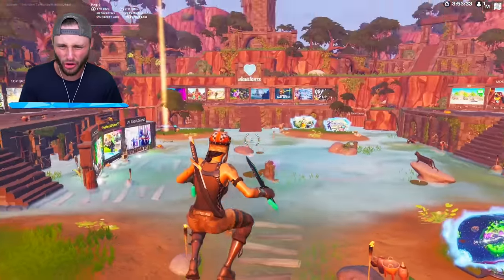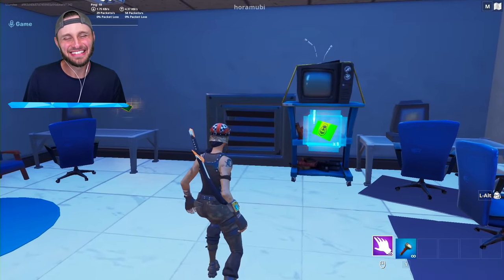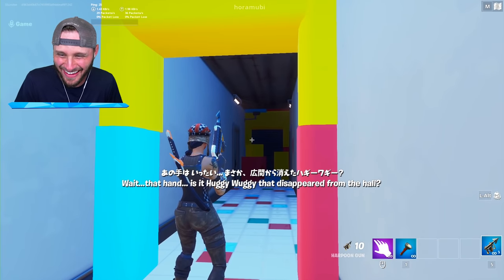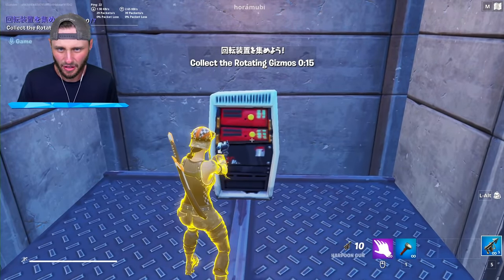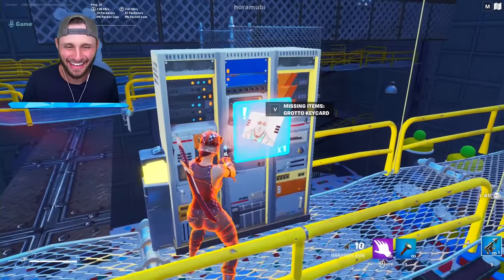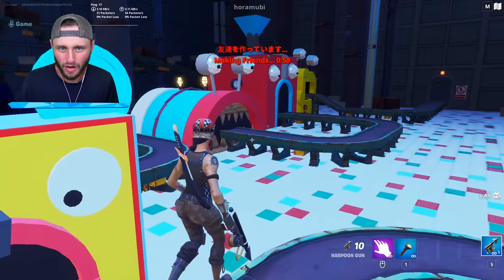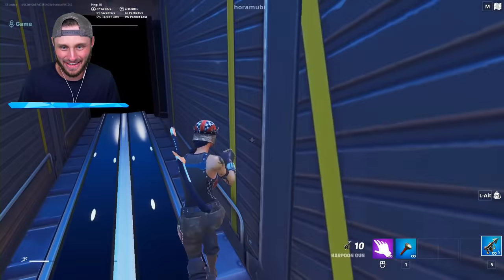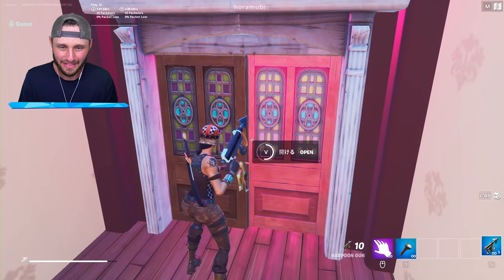Poppy Playtime: Chapter 1 in Fortnite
Wee play Poppy Playtime Chapter 1 in Fortnite Battle Royale